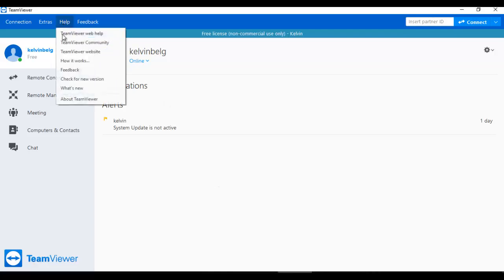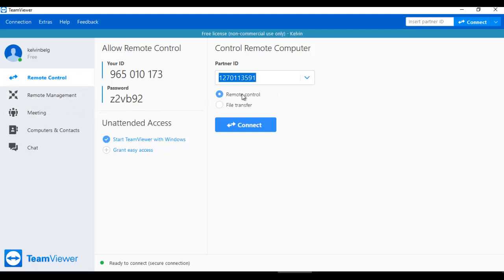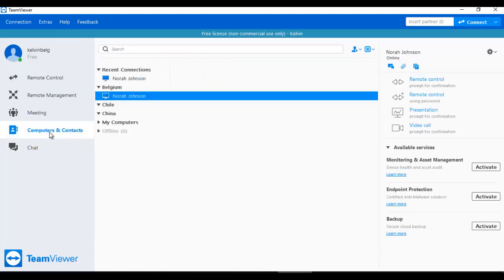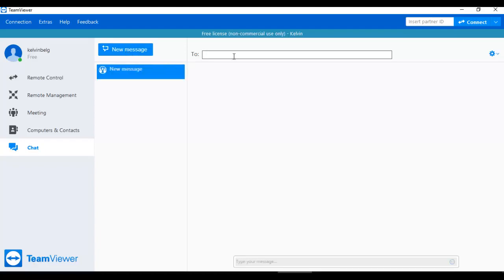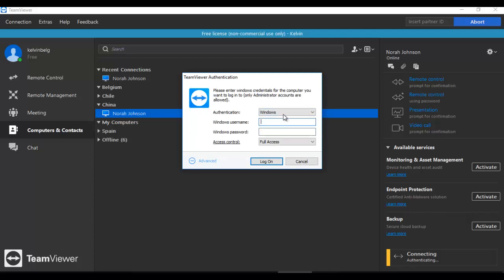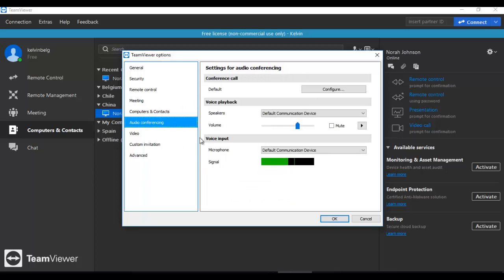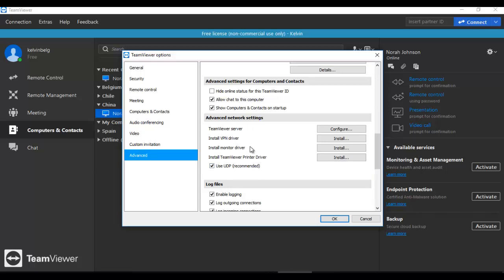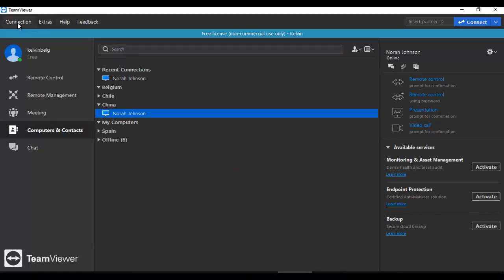TeamViewer 14 Overview | How to Use TeamViewer | All You Need to Know TeamViewer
How to Use TeamViewer: All You Need to Know | TeamViewer